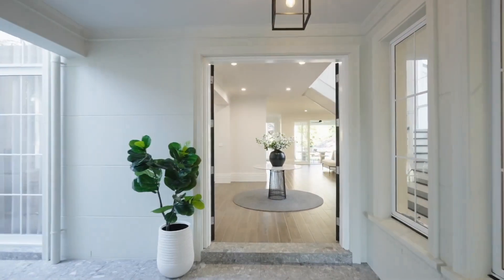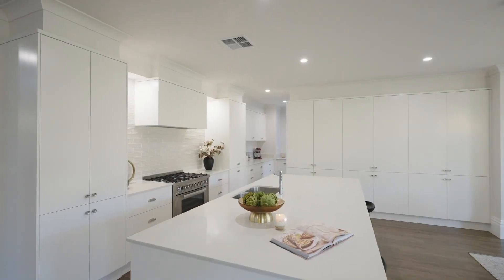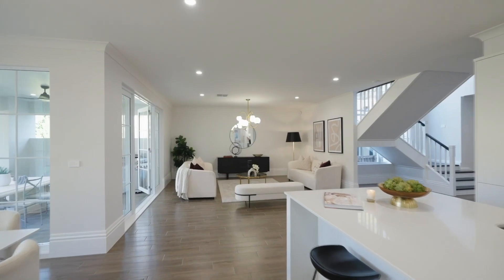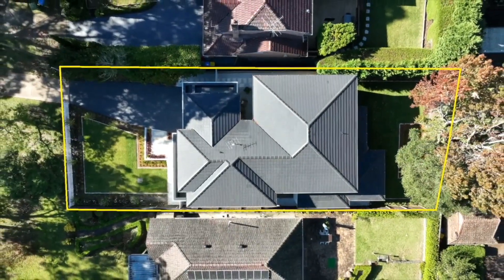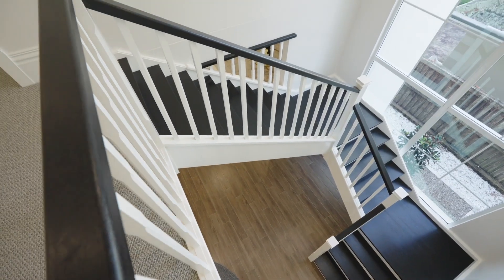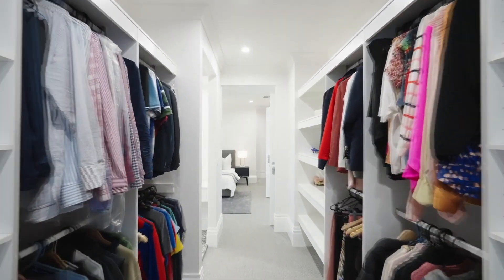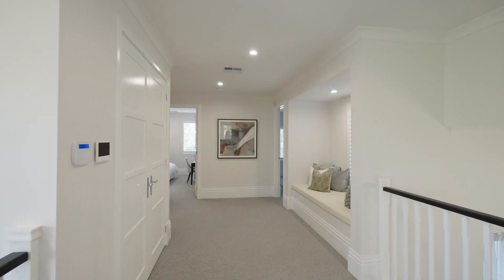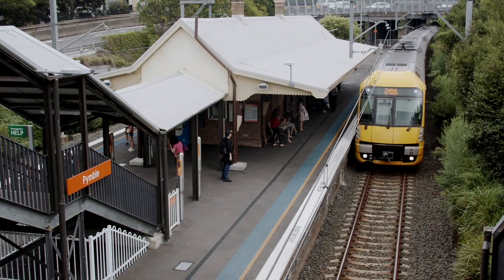Luxury and lifestyle converge, sublime newly built home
Rowan Lazar & Graeme Schultz present 20 Selwyn Street, Pymble